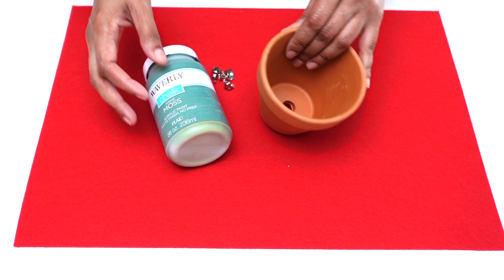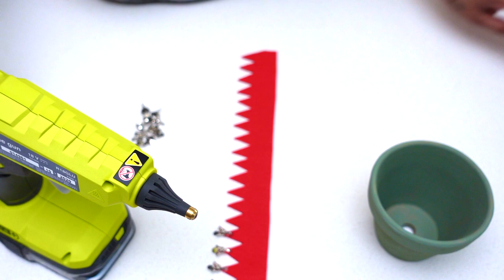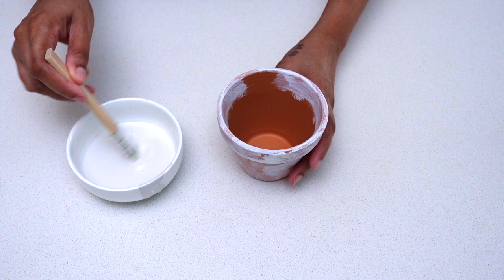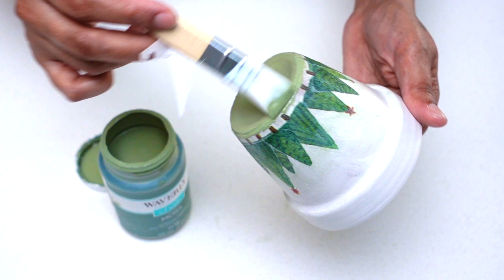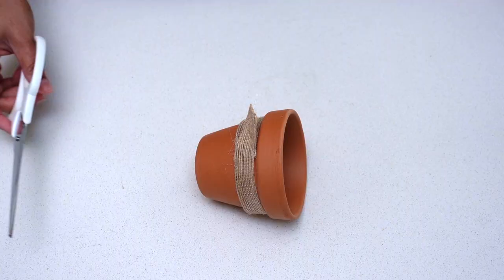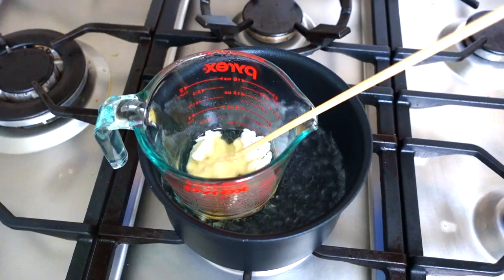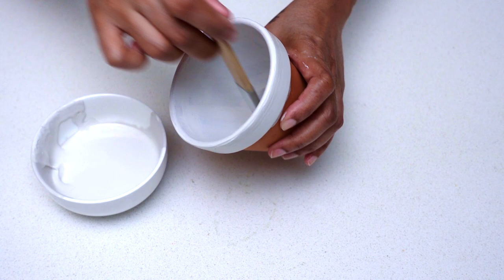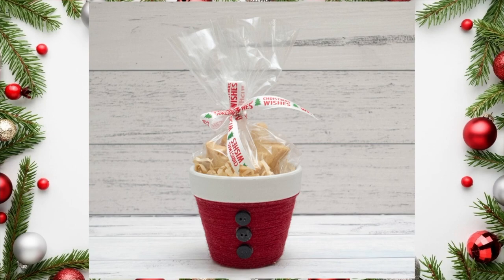Christmas Themed Clay Pot Decor Ideas - Creative Gift Ideas for Christmas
In this video, I will show you step by step how to decorate clay pots for this Christmas season. There are 4 unique clay pot decor ideas (terra cotta pot Christmas decor) that are perfect to give as a personalized gift for family or a close friend.

0:00 - Intro
0:45 - Elf Candy Holder
3:41 - Christmas Tree Planter
6:10 - DIY Candle
9:19 - Santa Cookie Holder
11:20 -Thank you